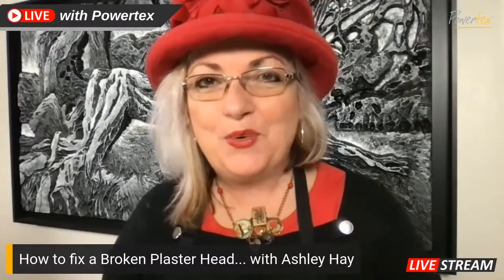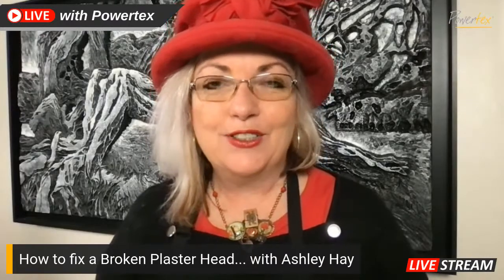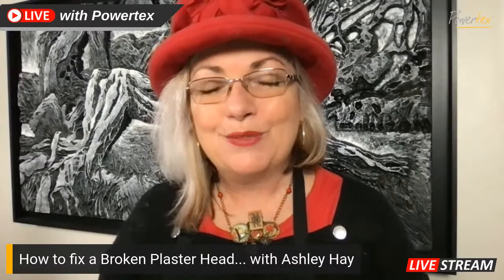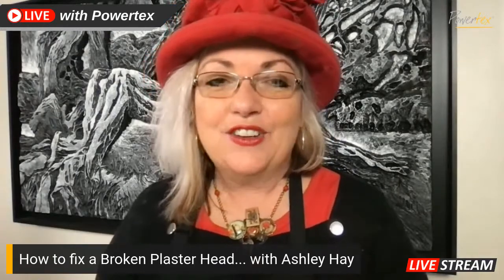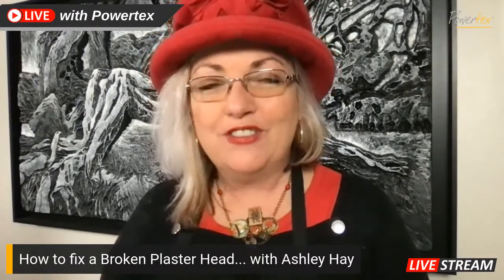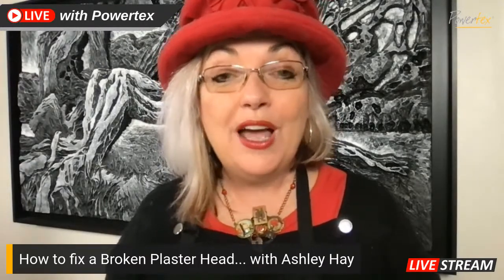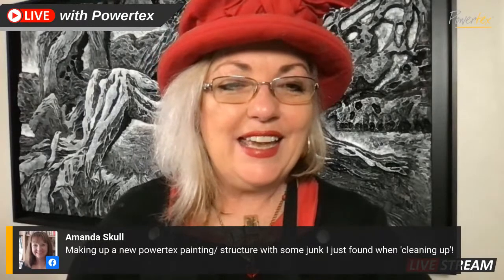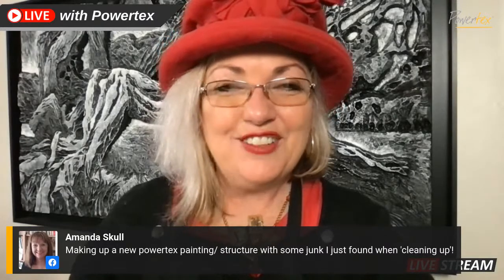How to fix a Broken Head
Join Ashley for this practical episode as she demonstrates how you can re-attach a broken plaster head back onto your sculpture. Prompted by a question from a client there are some handy tips here for everyone...

Let's play!